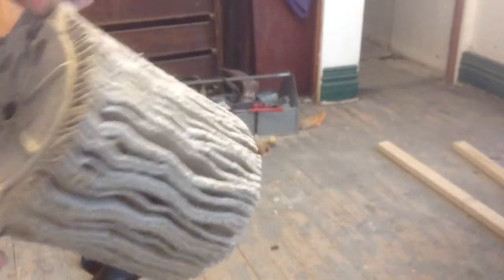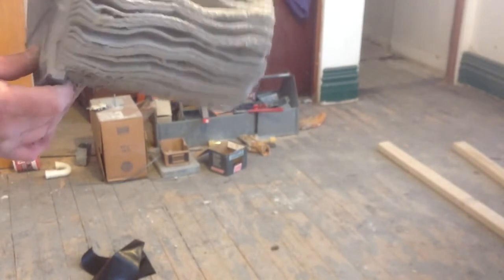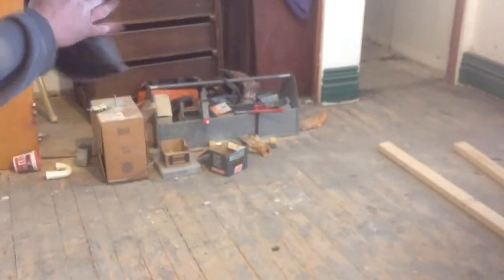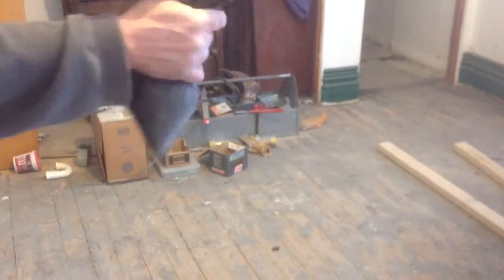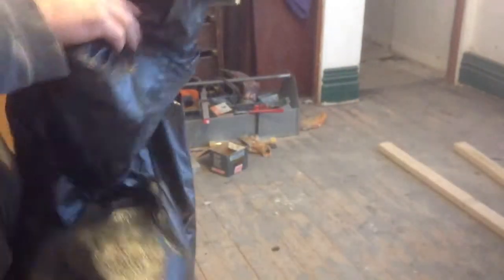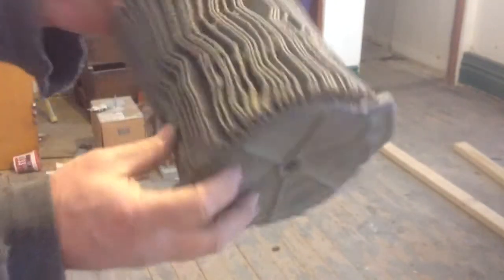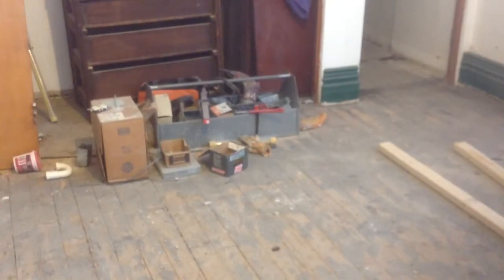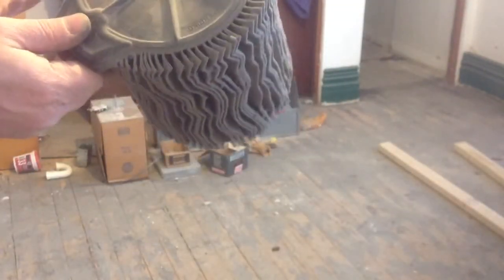How to clean a shop vac filter on the run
When your shop vac quits picking up dust in the middle of a job, here is an easy way to clean the filter on the go. No vacuum no problem.